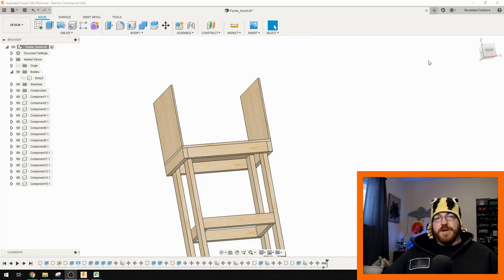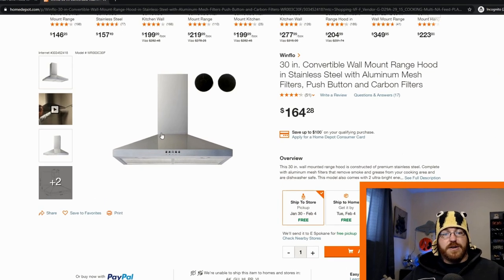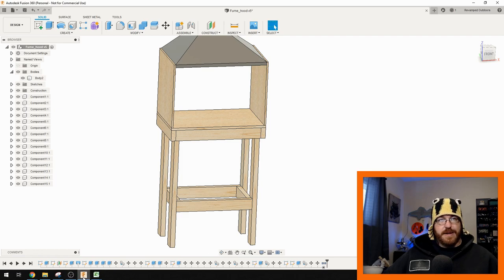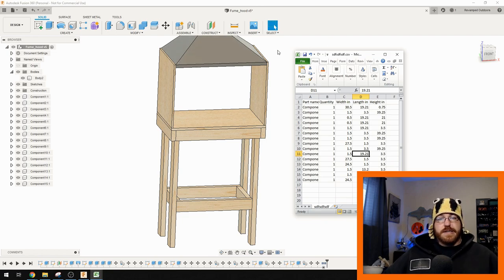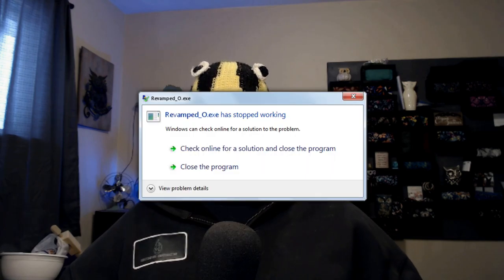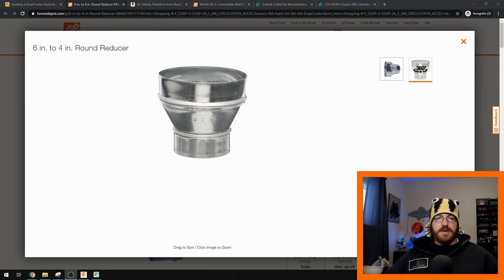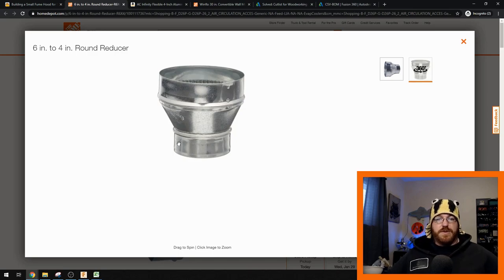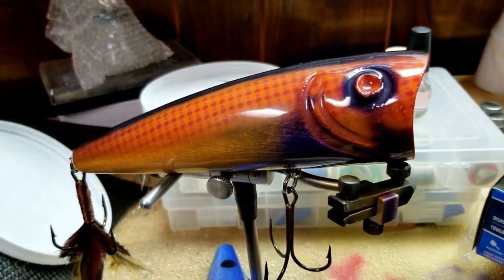Using epoxy inside?! How I vent my workshop in the winter months.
In this video I go through the steps I took to make a DIY fume hood or fume extraction cabinet.  I needed a way to continue working on soft plastic baits in the winter when the temperature in my uninsulated garage was too low to use any lure making materials.  This is what I came up with throughout that project.

This is more like a fume extraction cabinet and not one that I would use with any extremely hazardous materials and definitely not any flammable materials.  I used a common range hood for a stove top range which has exposed wiring to direct fan, this means that if any short occurs in the fan or wiring a spark could ignite flammable fumes. DO NOT DO SOMETHING LIKE THIS WITH FLAMMABLE MATERIALS!

I mainly built this to work with epoxies and plastisol in the winter because the basement stays at around 60 degrees and will allow me to build through the winter months, which in my region constitute about 8 months of the year.  I used fusion 360 to mock up a cut list using the CSV-BOM plugin for fusion 360.  The script allows you to export a CSV file for all components in a design and then interpret those results to cut accurate pieces for a wood working project.  This was integral in how fast I was able to assemble the cabinet and how well it all fit together.  I did not need to measure more than once and I did not have to try to readjust throughout the assembly process, the cut list was cut and it was screwed together.

I will use this in the future to put together my 3d printing hard baits and epoxy coat them, I can also use it to assemble 3d printed parts reducing the amount of CA glue (super glue) fumes I inhale in the process.  Over exposure can lead to increased allergic reaction and I would hate to see my maker career cut short over super glue exposure.  This should also work to evacuate the fumes from making plastisol baits which can off gas some pretty nasty stuff as well, so I hope this device will help me continue making with lessened lasting effects to my health.